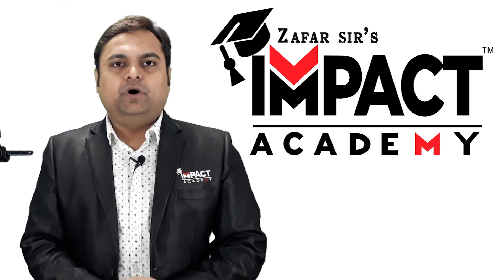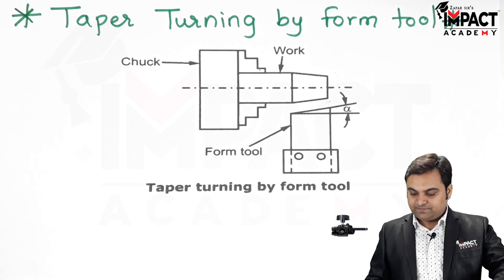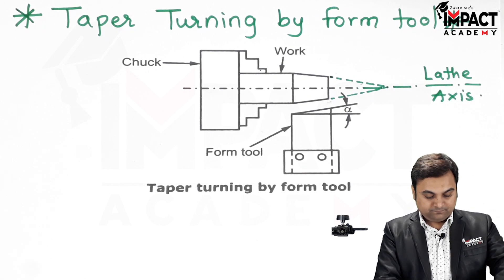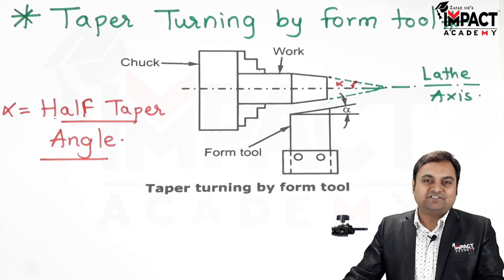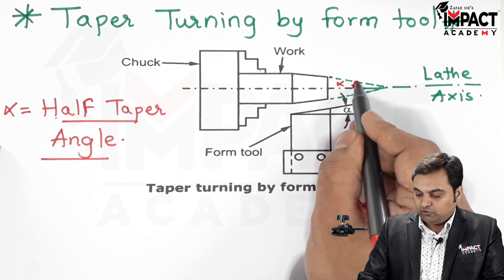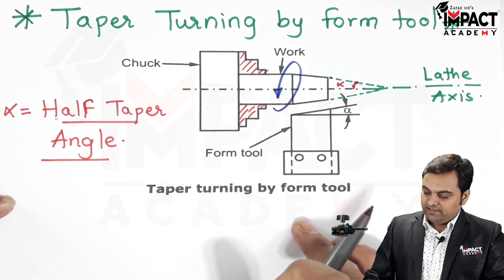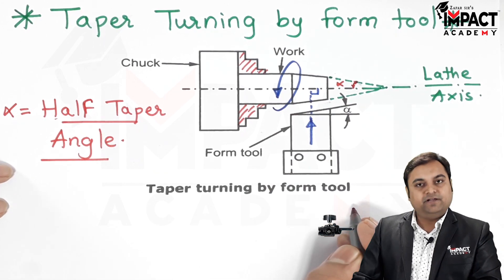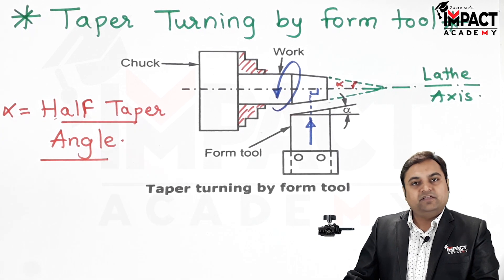Taper Turning By Form Tool | Machining Operations | Manufacturing Processes